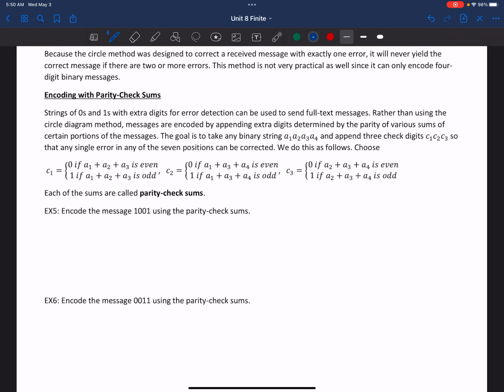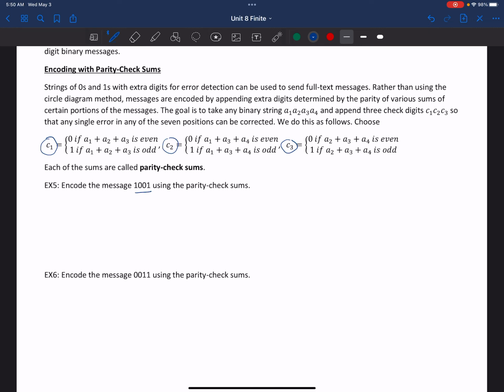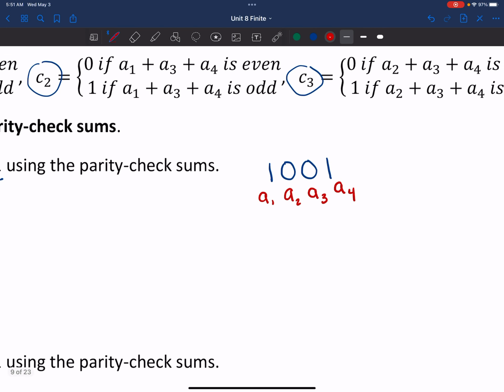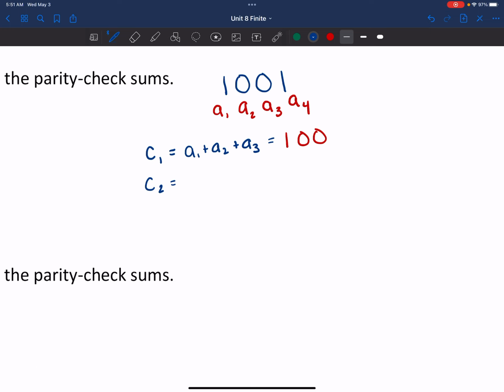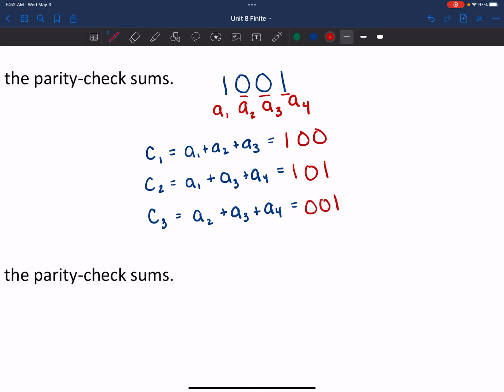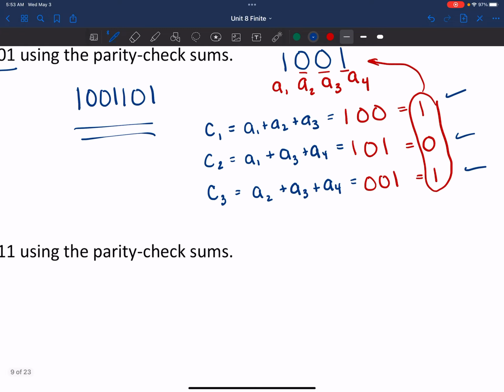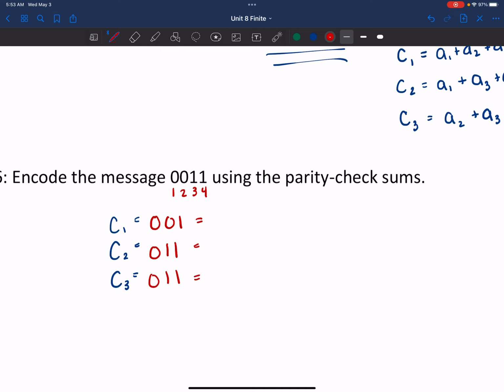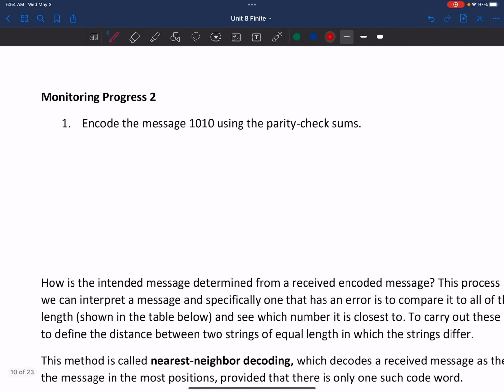8.3 Parity check sums